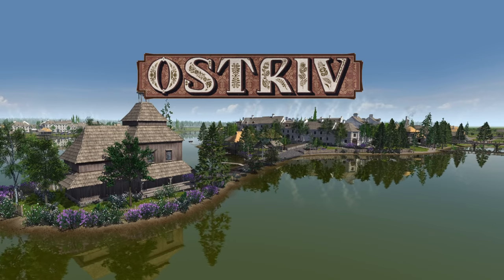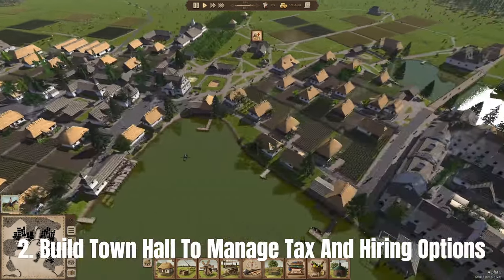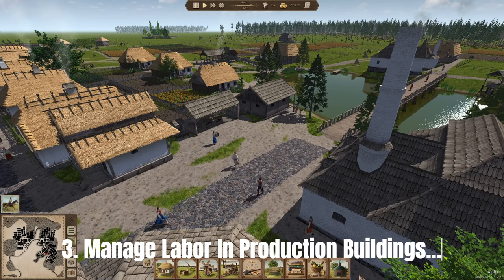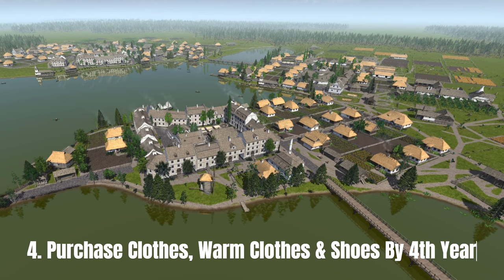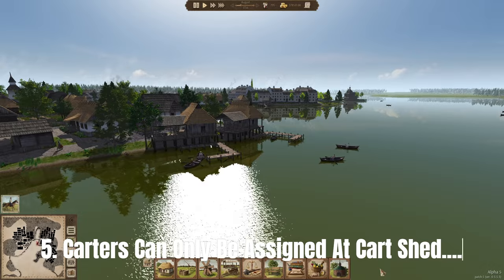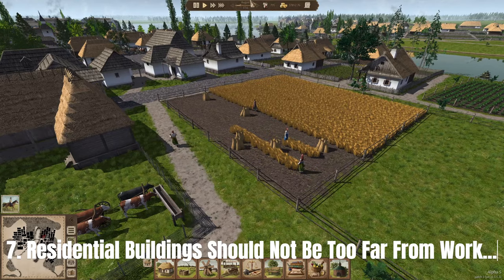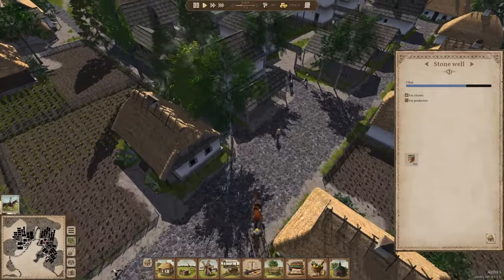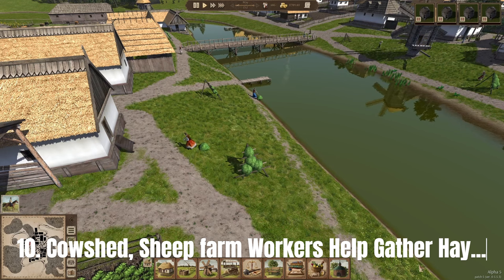Be The MASTER Of Your Town! - 10 Essential Tips For Ostriv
These tips are great to help you reach a city with a high population and that is profitable...